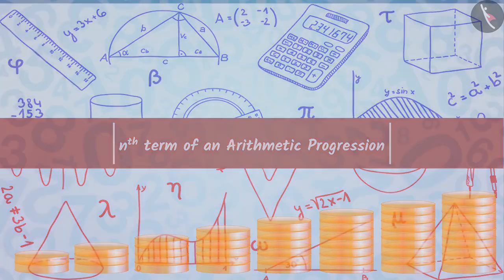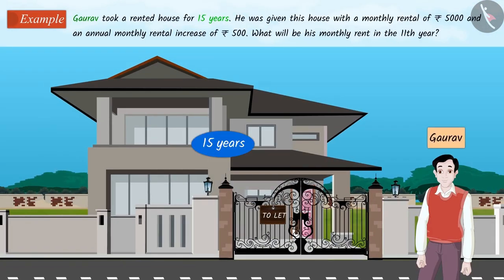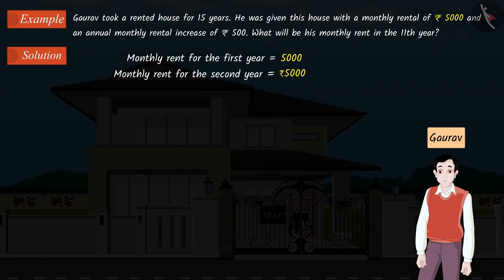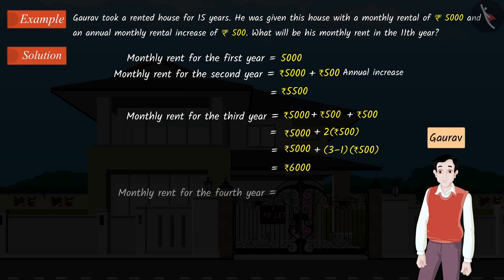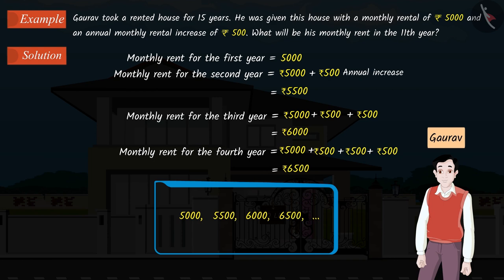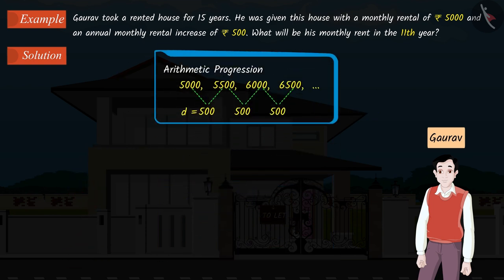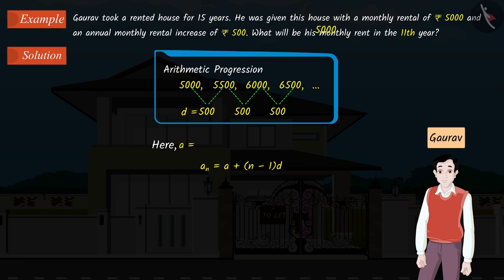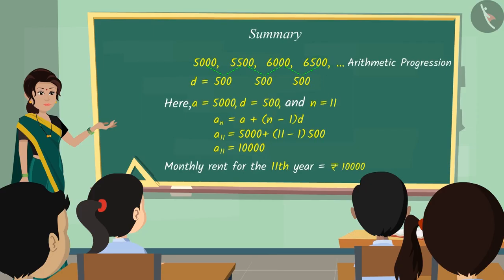nth term of an Arithmetic Progression (AP) | Part 2/3 | English | Class 10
nth term of an Arithmetic Progression (AP) | Part 2/3 | English | Class 10 | NCERT

nth Term of an Arithmetic Progression | Quadratic Equations | Grade 10 | NCERT | Arithmetic Progressions (3)

Welcome to part 2 of nth Term of an Arithmetic Progression. In this video, we will discuss various examples of nth Term of an Arithmetic Progression.